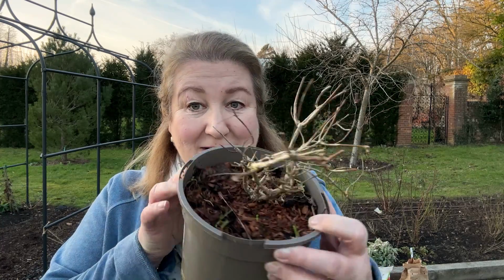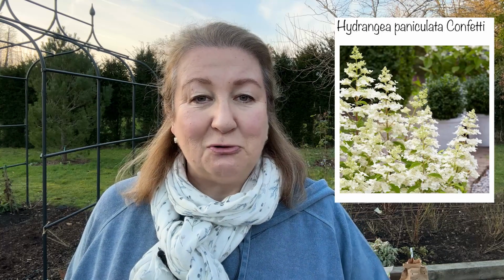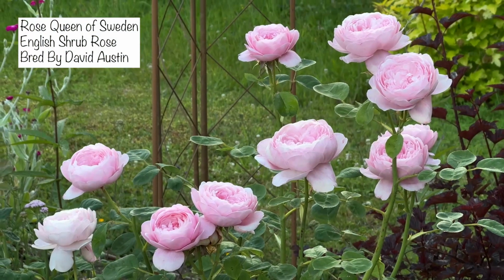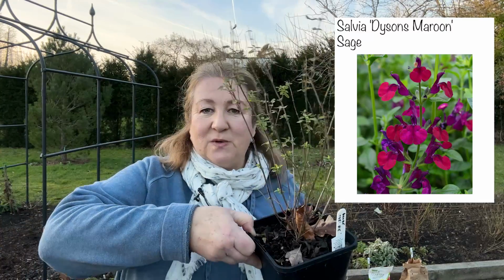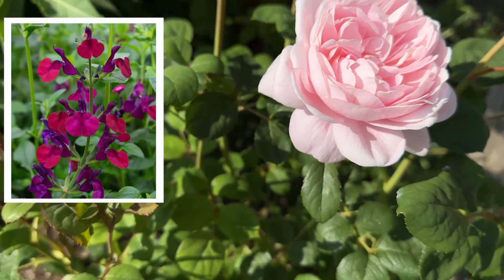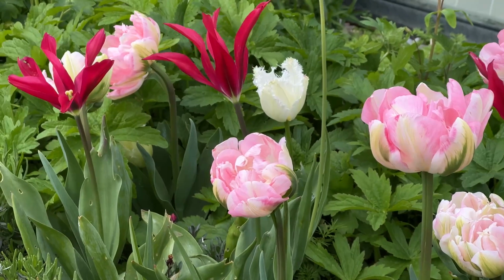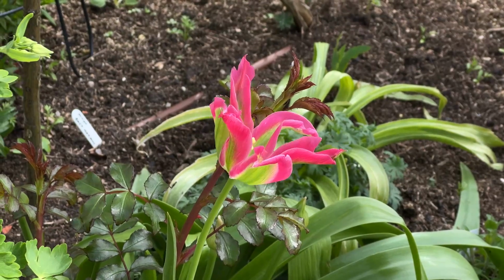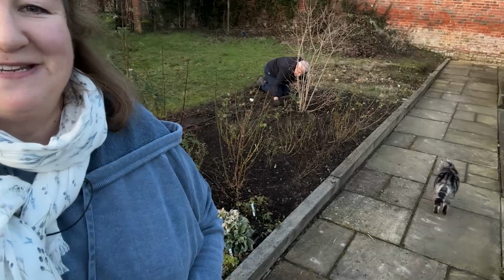Plants To Compliment David Austen Rose Queen of Sweden // Cottoverdi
When choosing plants to complement pink roses like my David Austen Rose Queen of Sweden, hydrangeas and salvias make a perfect pairing, adding lovely colour and contrast while keeping the border looking full and vibrant. Plus, salvia microphylla are great for helping to prevent black-spot on roses, so you get a gorgeous display and healthier plants at the same time.

This is the plant food we use when adding new plants to the borders

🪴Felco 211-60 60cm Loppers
🪴Darlac 10" Shears

🌸Pot Feet
🌸Seed Trays – 8 cell
🌸Seed Trays – 6 cell
🌸Seed Tray Trowels
🌸Bird Feeding Station
🌸Flagging Tape for Dahlias
🌸Wreath Base
🌸24 guage Paddle Wire

🌿Vine eyes

🌱Mulch: Melcourt Sylvagrow Farmyard Manure 50 Litres
🌱Bulb Starter
🌱Miracle-Gro All Purpose Slow Release Plant Food
🌱Westland Growmore Balanced Garden Fertiliser
🌱Evergreen Plant Feed: Empathy After Plant Evergreens Bio Fertiliser
🌱Uncle Tom's Rose Tonic 500ml **PROFESSIONAL GRADE ROSE FOOD